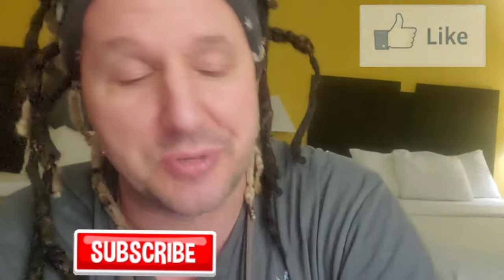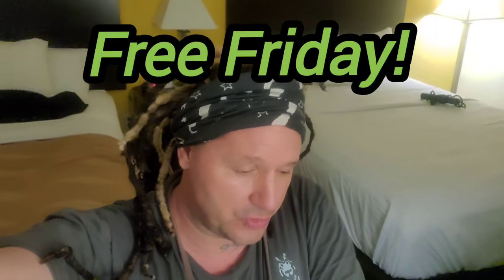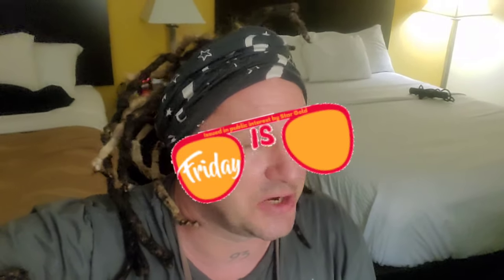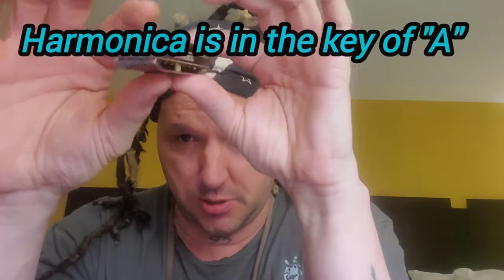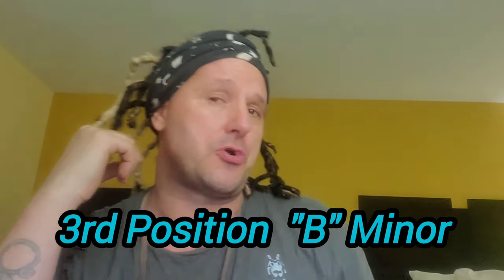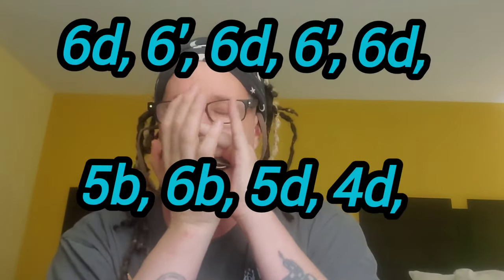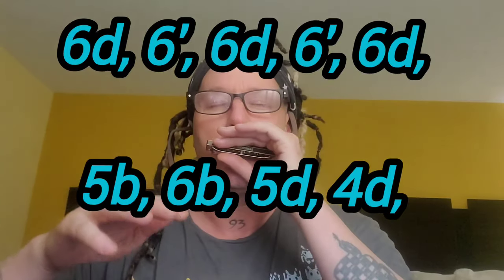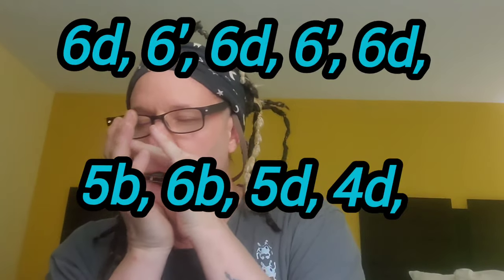Learn "Fur Elise" Beethoven on Harmonica!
Learn Beethoven's classic: "Fur Elise" on Harmonica... Well at least the part everyone recognizes 😹. This is a quick, fully tabbed lesson  that teaches you this beautiful classical quote that you can throw into your blues or jazz playing to make people smile. I'm using an "A" Hohner Crossover Harmonica Customized by Tom Halchak of Blue Moon Harmonicas in the Key of "B minor" (3rd Position)

Full Tab Here:

6d, 6', 6d, 6', 6

5b, 6b, 5d, 4d

2", 3", 4', 5b

3", 4', 5b, 5d

4, 6d, 6', 6d, 6', 6d,

5b, 6b, 5d, 4d

2", 3", 4', 5b

3", 5d, 5b, 4d